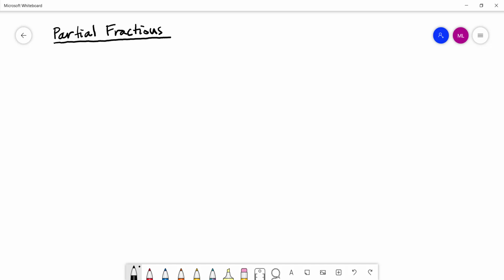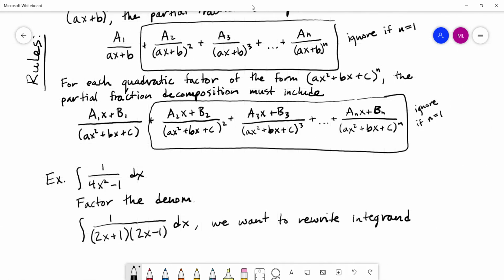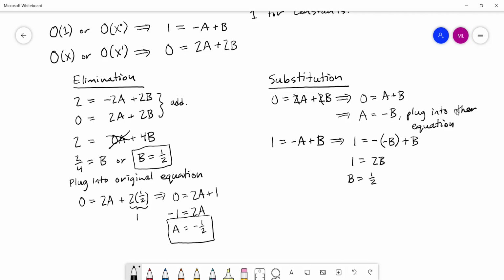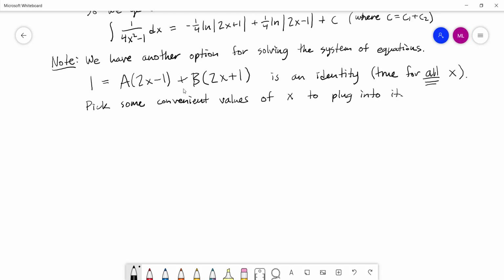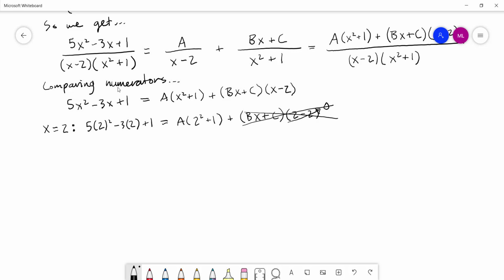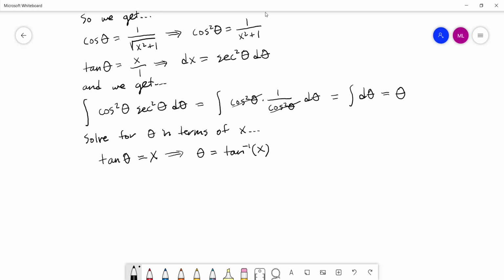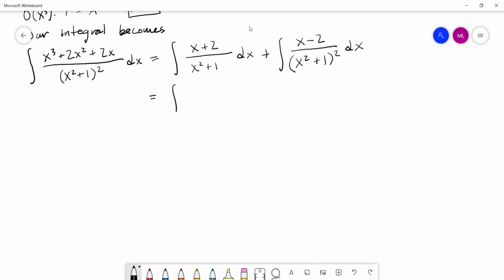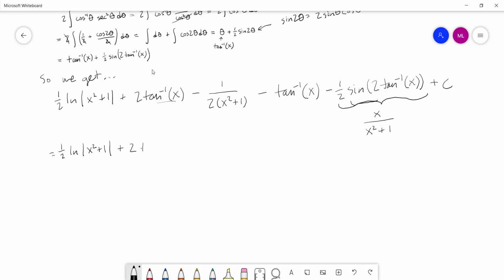Integration Using Partial Fractions